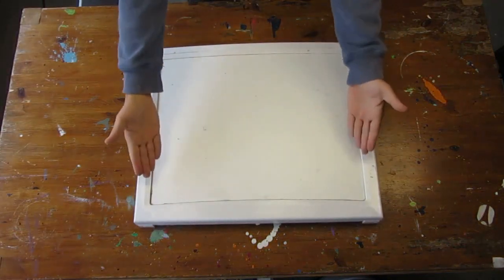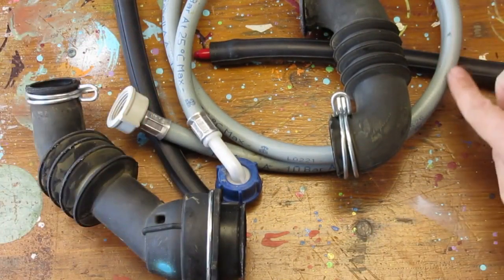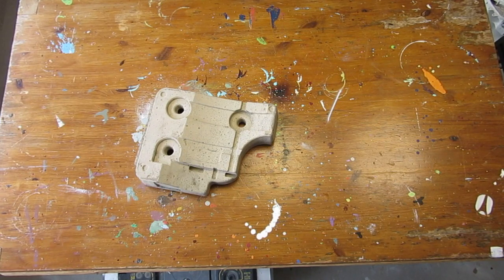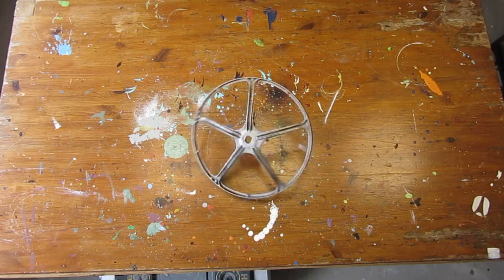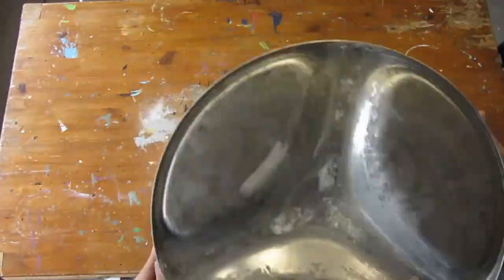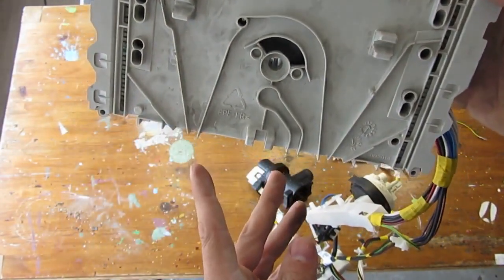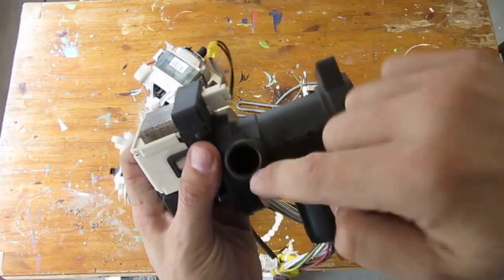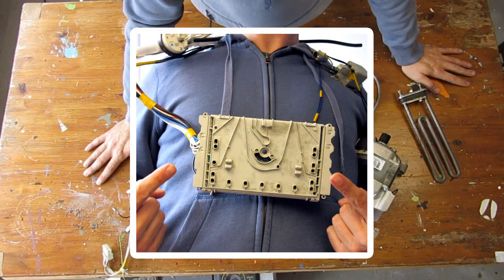15 Things You Can Reuse Inside A Dead Washing Machine [WMTeardown Part 2/3]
Today, we review the components that you can find and that you can reuse inside a broken washing machine, and explain what you can do with those. We will cover: the washing machine top cover, the several water pipes (inlet pipe or fill hose, the tub-to-pump drain pipe or sump hose, the soap-dispenser-drawer-to-tub pipe or dispenser hose, the drain pipe or drainage hose), the outer tub or outer basin or outer drum, the counterweights, the big rubber seal of the front door, the glass door, the washing machine frame, the pulley and its driving belt, the springs and shock absorbers, the small hardware (including bolts, nuts, screws, brackets, pipe clips, big Torx, hinges, levelling legs and 2 door boot seal clamps), the inner tub, or inner drum, or inner basin, the spider, “the programmer” or PCB, the solenoid water inlet valves, the interference suppression filter, the Door Lock, the Single level pressure switch, the drain water pump and filter, the 2000 Watt heating element and temperature sensor, the washing machine motor.

Note: This is the 2nd video in our "Washing machine series" as last week we reviewed the washing machine disassembly process.

Note: Our machine being a front loader one, components listed are specific to this type (so will not include typical stuff found in a top loader, i.e. agitator or gearbox)

- A sense of humor and an open mind

▼ CONNECT!

     ► "Back In Town" by Silent Partner

     ► "At The Fair" by The Green Orbs

     ► "The Evening of Departure" by Twin Musicom